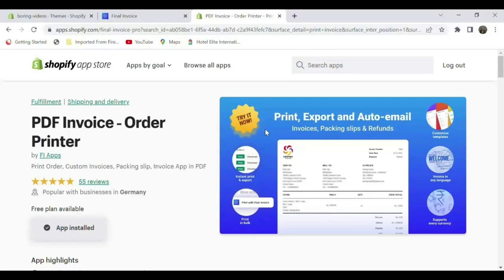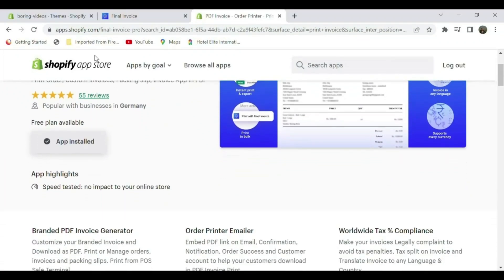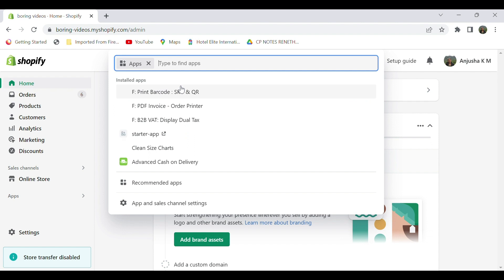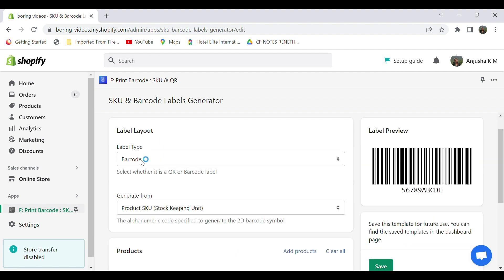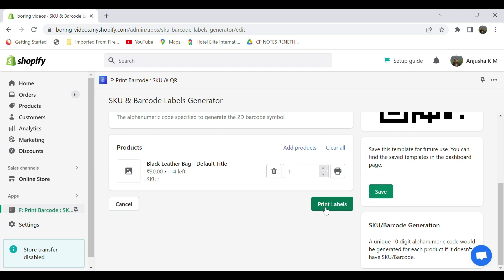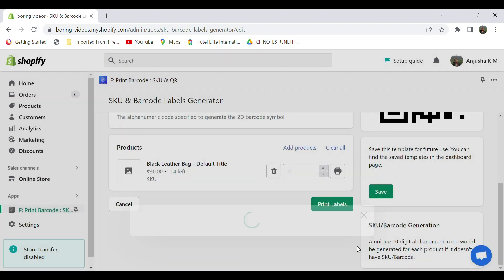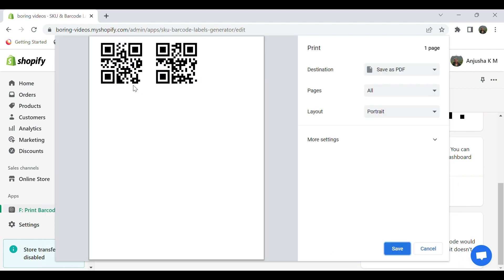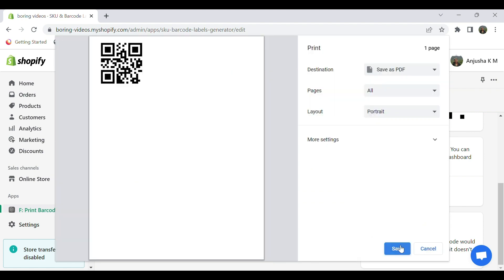How to print QR code labels through shopify store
To print customized QR code labels for your product on shopify store you can use Final : Print Barcode : SKU & QR app, through which you can generate multiple scannable QR codes .
You can also print multiple barcode labels and assign SKU codes for your products.